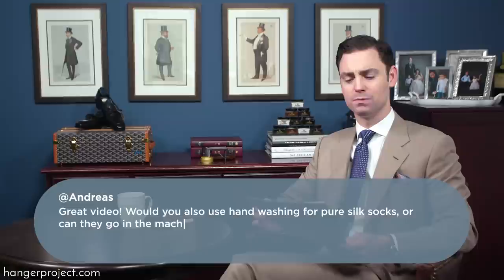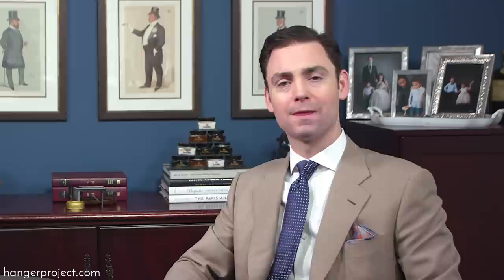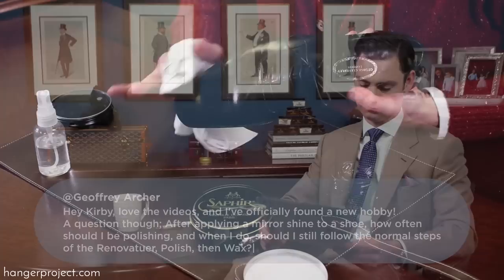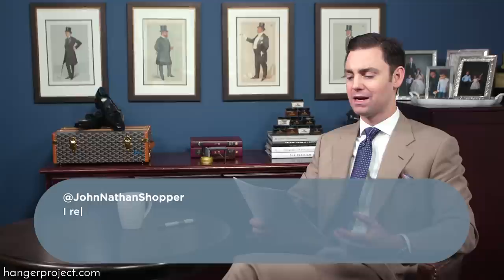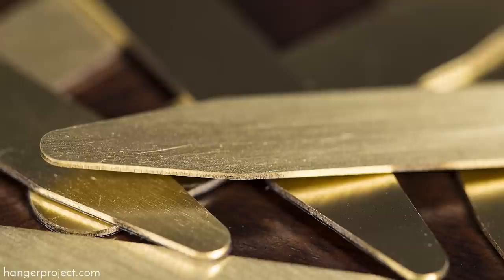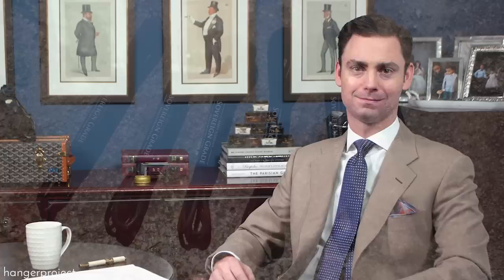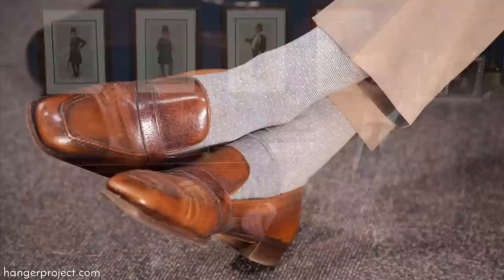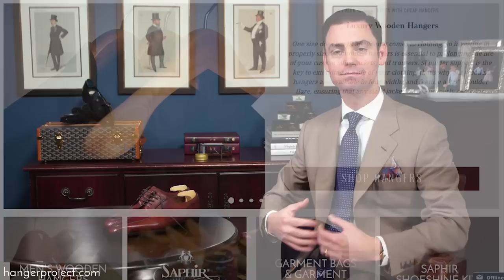Mirror Shoe Shine, Luxury Collar Stays, And More - Q&A 1 | Kirby Allison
Thank you all for your comments and questions! We, at The Hanger Project, are proud to present the first edition of our Q&A series featuring comments from our viewers. As a special thank you to the commenters featured in today’s video, we will be reaching out to offer a complementary pair of our Sovereign Grade shoelaces.

Questions featured in this video:

(00:50): How many wears can one get out of socks?
(02:11): How often should I polish my shoes after a mirror shine?
(03:36): “Ultra lux” collar stays
(05:06): Long introductions
(05:37): Capturing and preserving craftsmanship